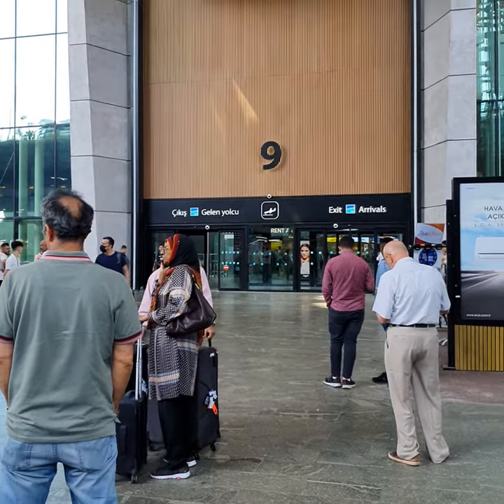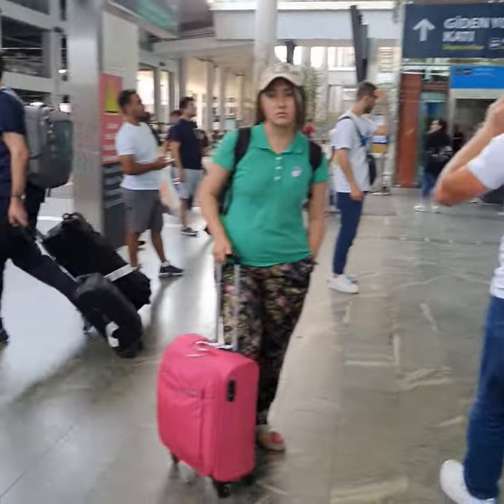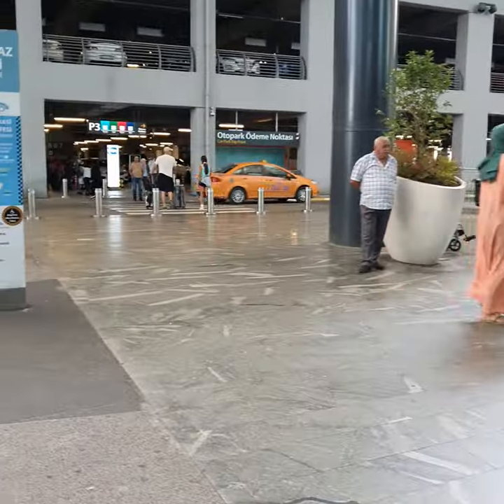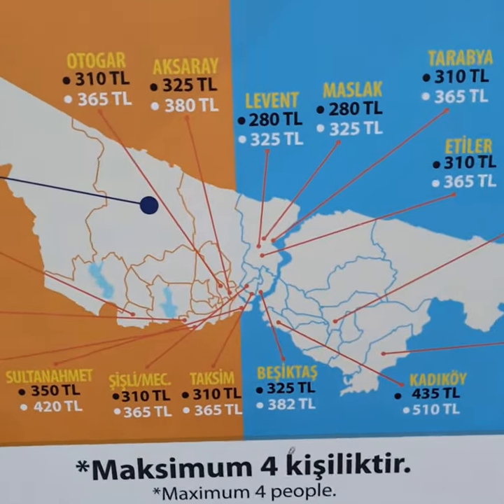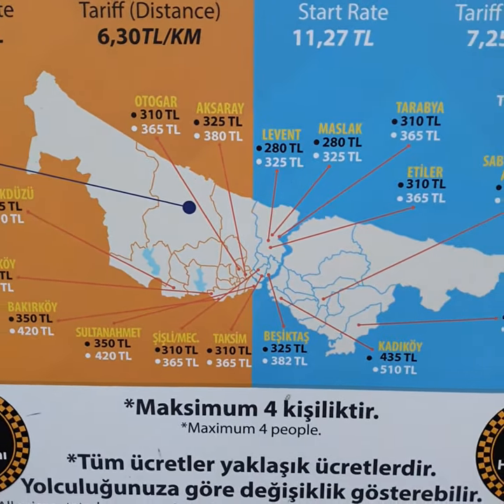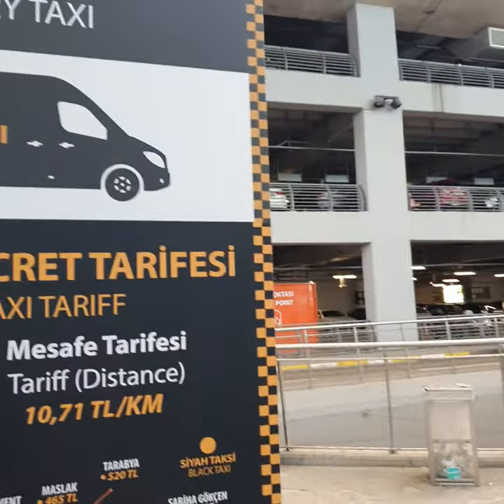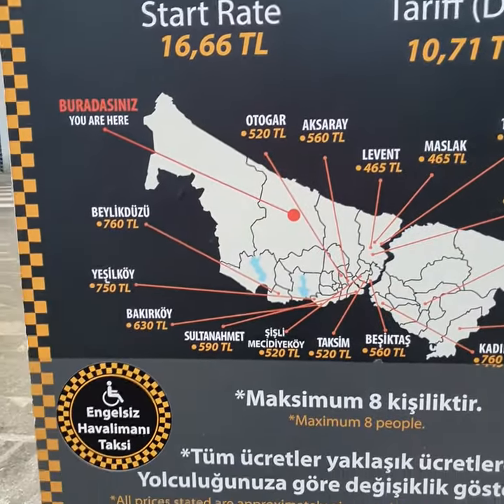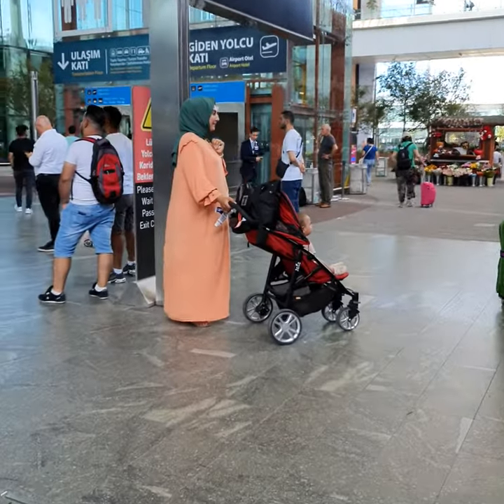English version of How to take a taxi from Istanbul International Airport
This video gives you a detail of how to take a taxi from Istanbul International Airport.

Following are my Facebook and Insta pages